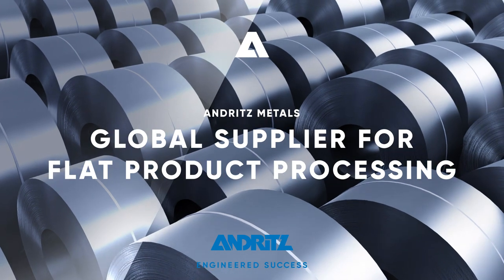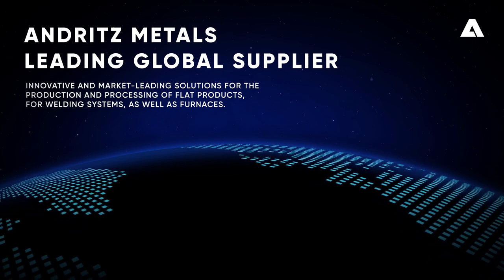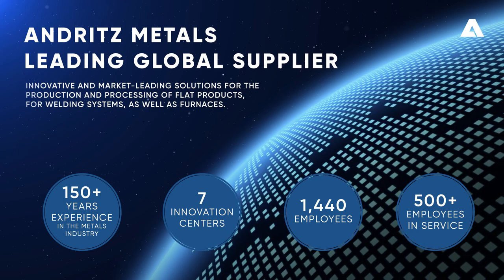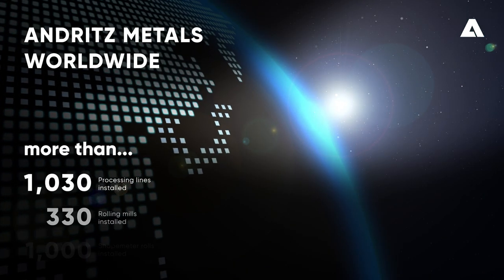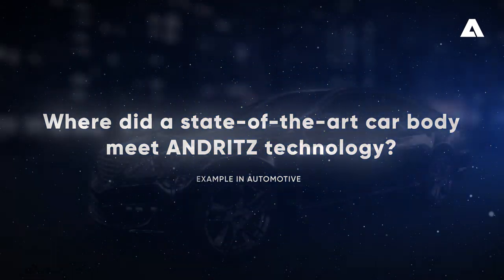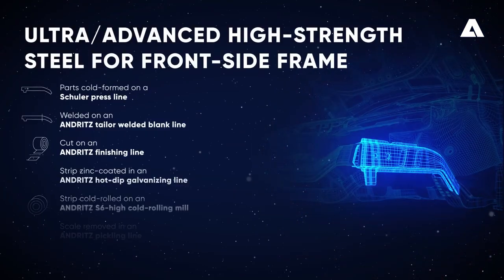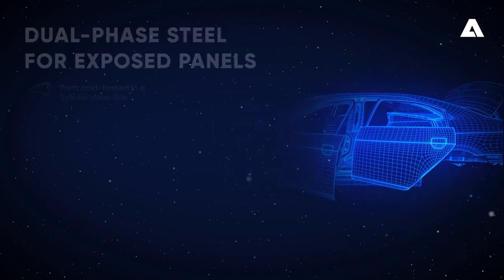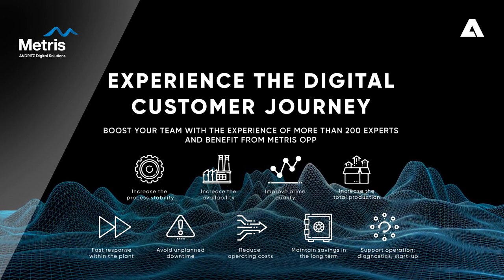ANDRITZ Metals: Image video, including example of automotive industry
ANDRITZ Metals is one of the leading global suppliers of complete lines for the production and processing of cold-rolled strip made of carbon steel, stainless steel, aluminum, and other non-ferrous metals. Find out more in our video!